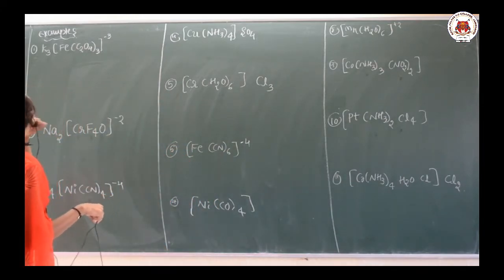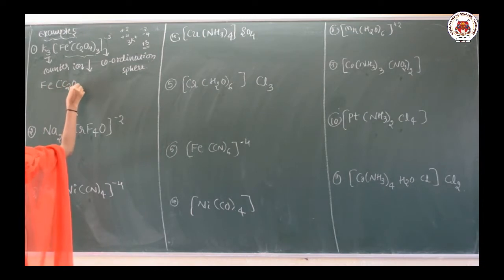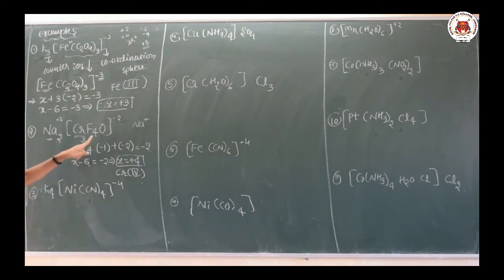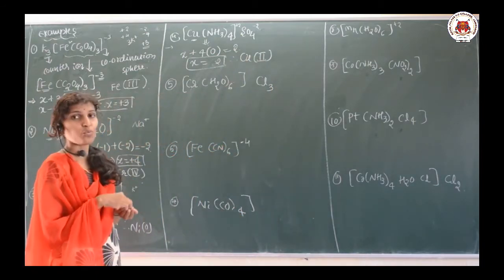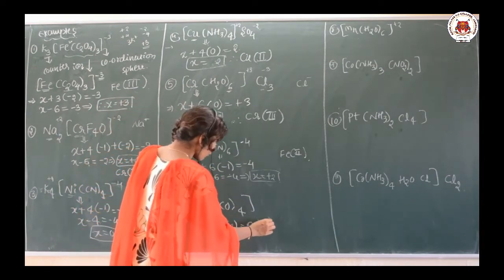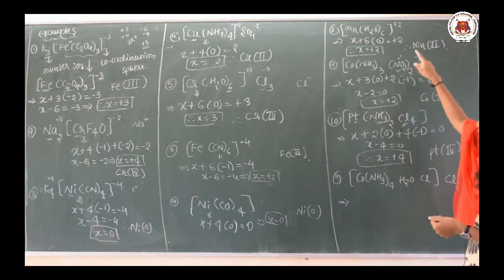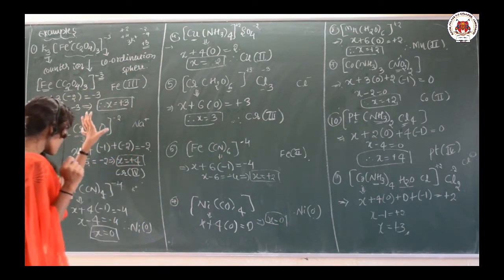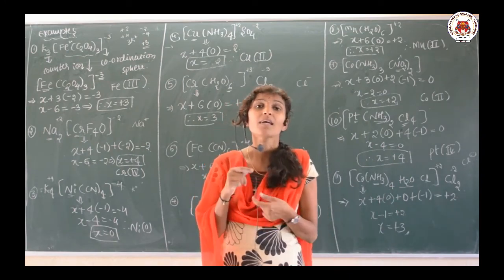COORDINATION COMPOUNDS PART 07 | NOMENCLATURE OF COORDINATION COMPOUNDS | LECT 07